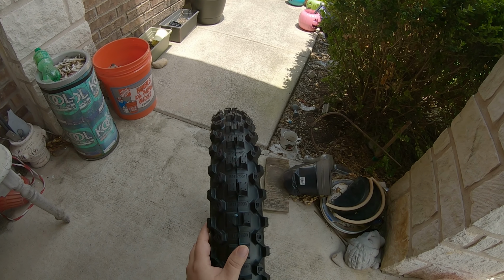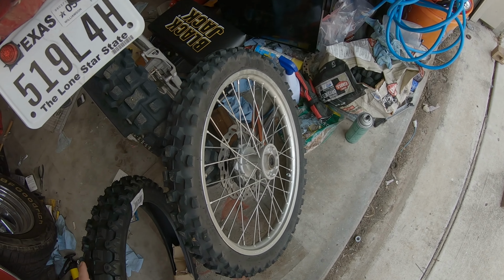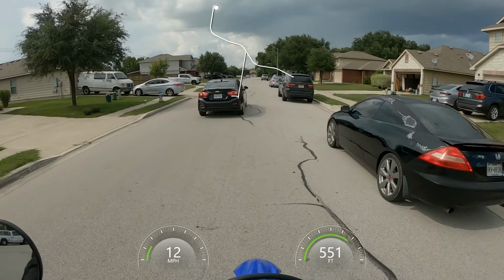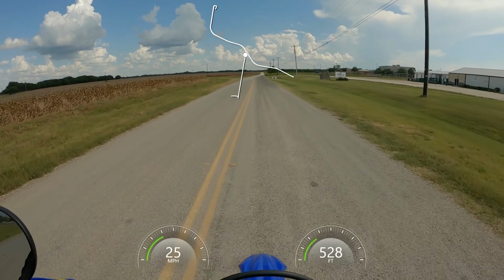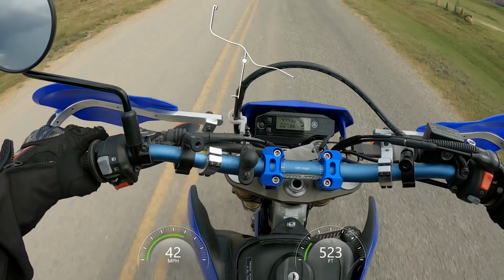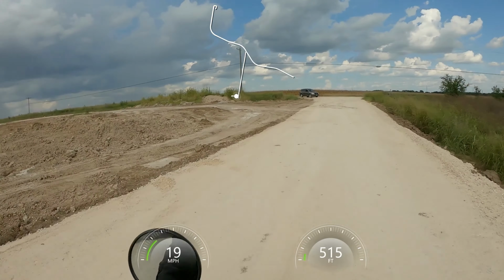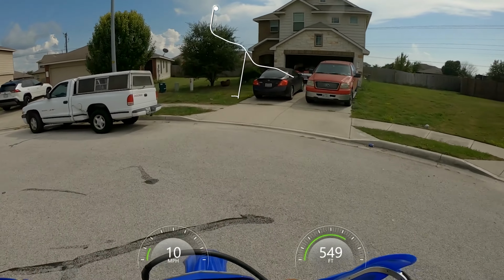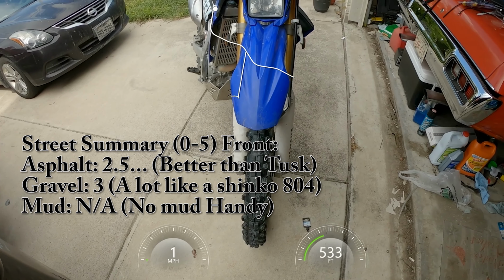Shinko MX216 Street Review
Well after chucking the Tusk D sport front in the bin where it belongs and I couldn't get my trusty Kenda 760 front I decided to try a Shinko 216 MX "Spirited Reproduction" of the Goldentyre 216.  Can't be worse than the Tusk Dsport front or can it?

I won't sell you anything unless you know that I have been trying to reach you about your car's extended warranty.